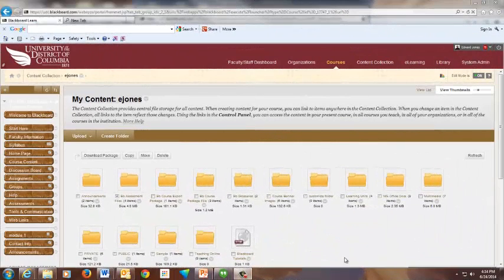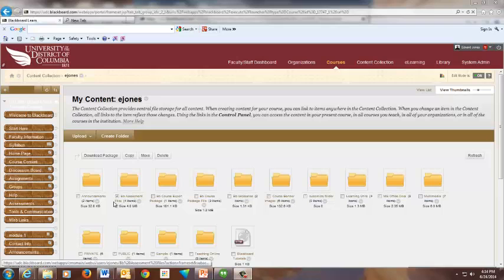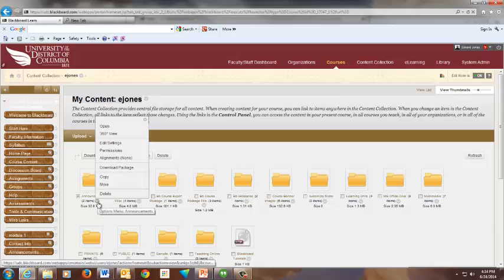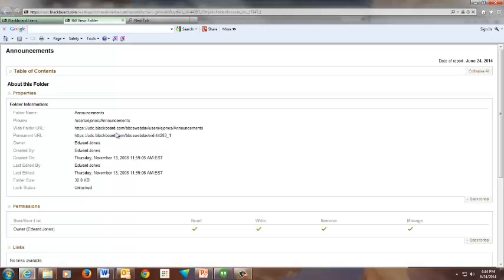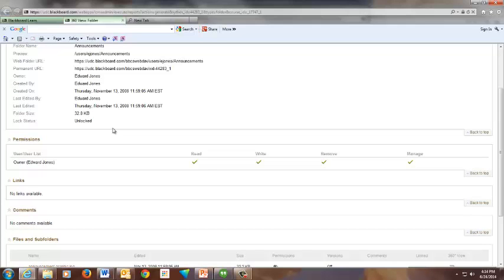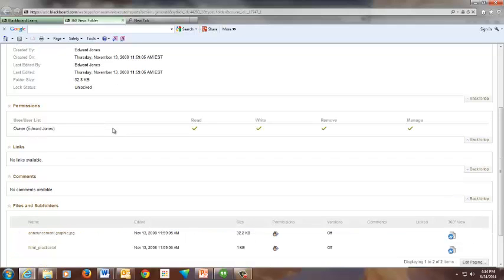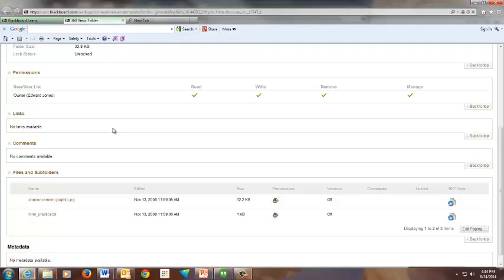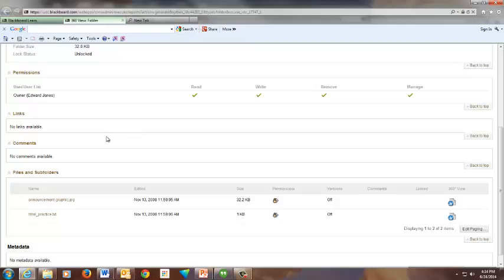Using The 360 View